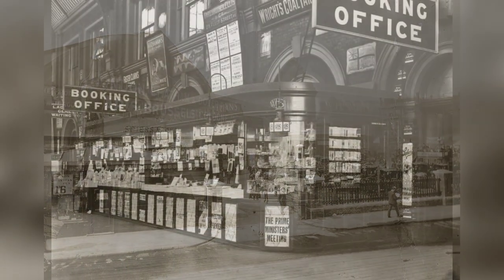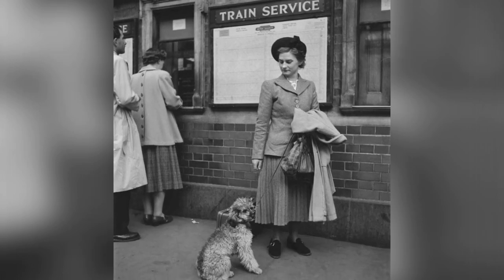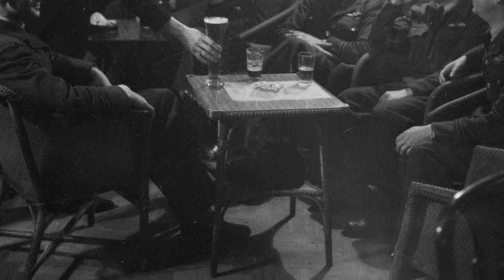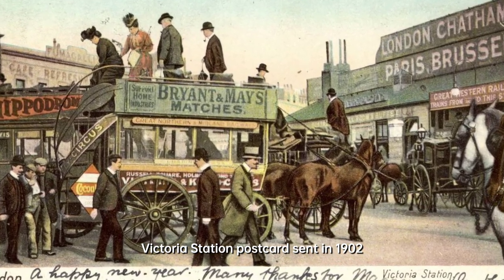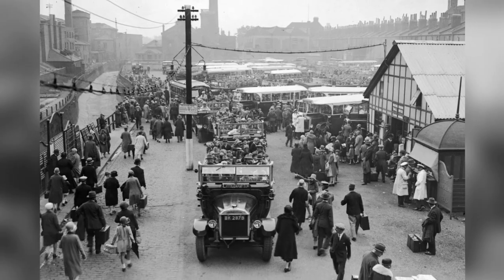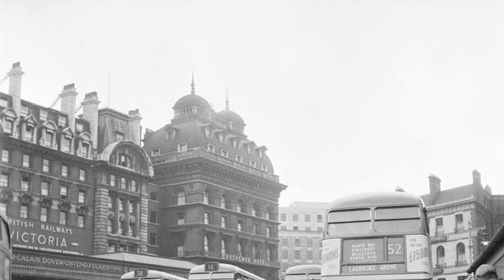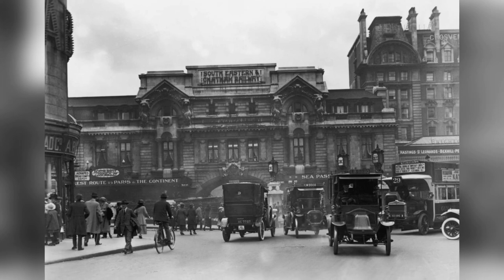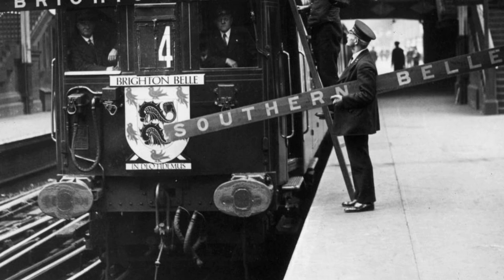Victoria Station Through the Lens: A Visual Historical Journey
Victoria Station, also known as Victoria, is a busy railway terminus and London Underground complex in central London, with over 81 million passengers passing through between April 2013 and March 2014. The station was originally made up of two separate terminal stations, with the more upmarket London, Brighton and South Coast Railway connecting to the fashionable town of Worthing. Victoria Coach Station, located on Buckingham Palace Road, was opened in 1932 and features an Art-Deco style building designed by Wallis, Gilbert and Partners. A sound recording from 1935 captures the atmosphere of the newly opened coach station.